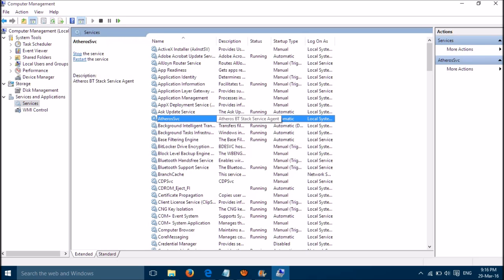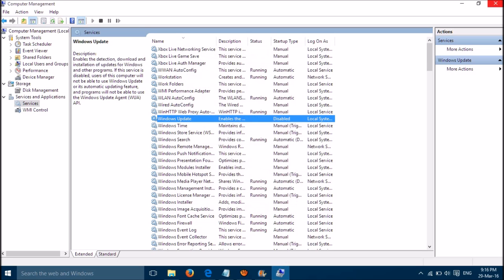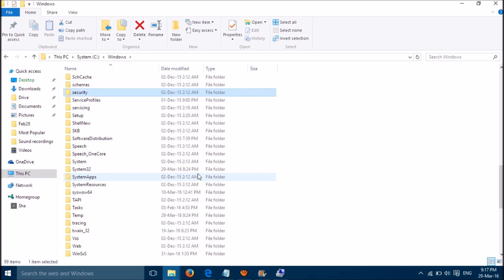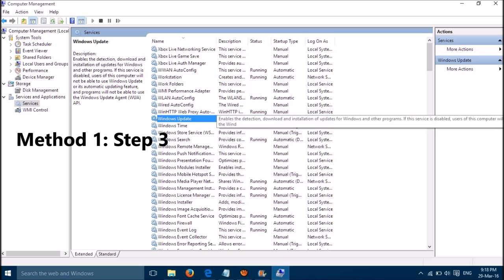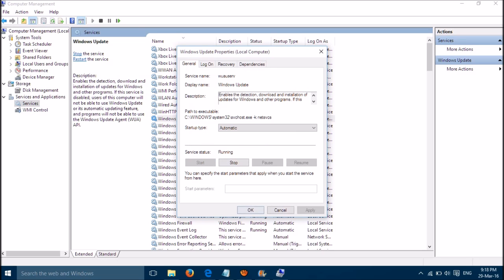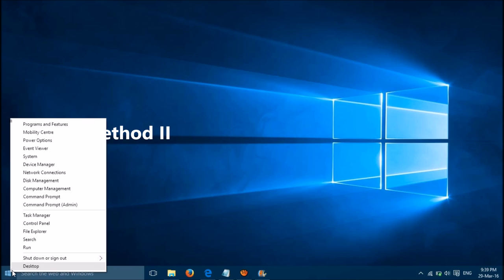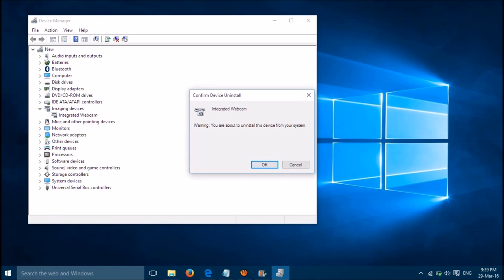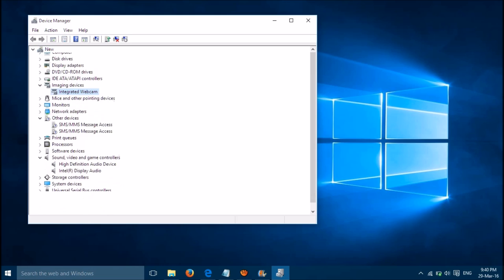How to fix Camera and Webcam Problems in Windows 10 (Two Simple Methods)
Do you have problems with your webcam and camera in Windows 10? Webcam automatically closing in Windows 10? Unable to turn on webcam in Windows 10? You can fix it quite easily by Two simple methods

Method 1:  Right click on the windows start button - command prompt (admin) - paste the follwing commands and hit Enter
Note: Please restart your computer to apply the changes!

Method II: Uninstall camera driver from device manager as shown in the video. Please don't forget to RESTART your computer to apply the changes

Hope this helps. Please keep us posted as your feedback will improve our service.
Feb28 produces videos on how to fix common issues with the windows, android and Mac devices. This is a humble initiative. If you have any issues with your tech devices, please let's know, we'll try to find a solution for you. Good luck :-)